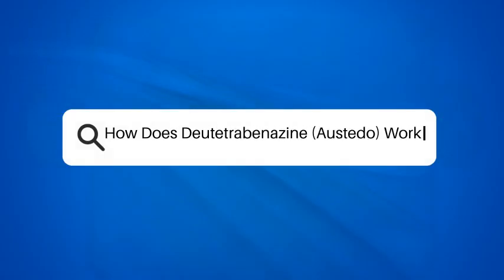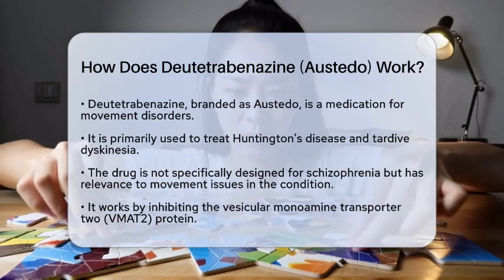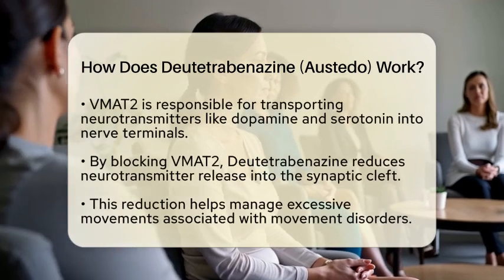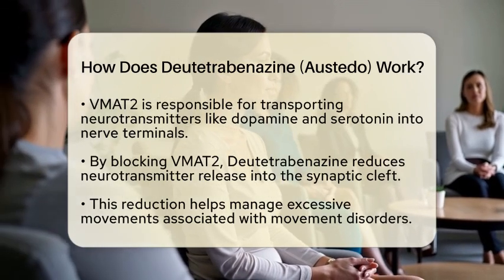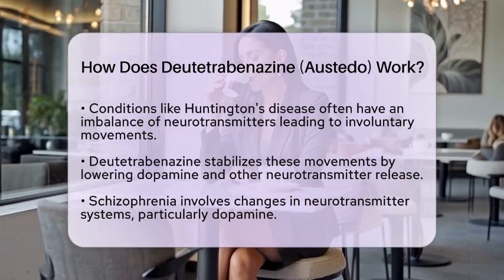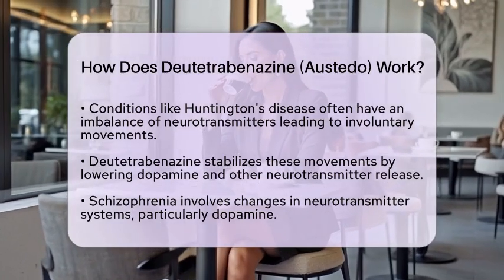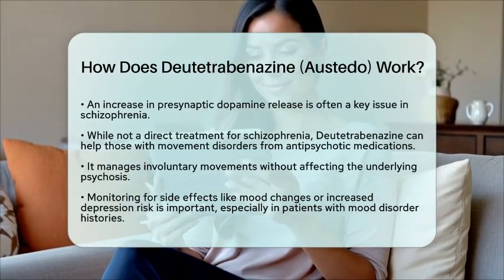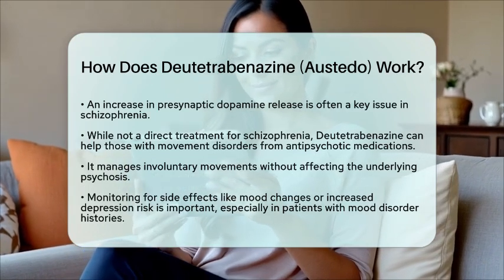How Does Deutetrabenazine (Austedo) Work? - Schizophrenia Support Network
How Does Deutetrabenazine (Austedo) Work? In this informative video, we will discuss Deutetrabenazine, also known by its brand name Austedo, and its role in managing movement disorders. While primarily used for conditions like Huntington's disease and tardive dyskinesia, understanding how this medication works can provide insight into its potential relevance for individuals experiencing movement issues related to their treatment. We’ll explain the mechanism behind Deutetrabenazine, focusing on its effects on neurotransmitter release and how it can help stabilize excessive movements.

Additionally, we will touch on the connection between Deutetrabenazine and schizophrenia, particularly in cases where patients develop movement disorders as a side effect of antipsychotic medications. It’s essential to be aware of the possible side effects of this treatment, especially for those with a history of mood disorders.

Join us for a comprehensive discussion about Deutetrabenazine and its implications for managing movement disorders.

About Us: Welcome to the Schizophrenia Support Network, your resource for understanding schizophrenia and its impact on daily life. This channel focuses on key topics including schizophrenia symptoms, treatment options, living with schizophrenia, early signs of the condition, and how to manage it effectively. We aim to provide accurate information to help demystify schizophrenia and tackle common myths surrounding it, promoting a better understanding of schizophrenia and psychosis. The content provided is for general informational and educational purposes only. It is not intended to substitute for professional medical advice, diagnosis, or treatment. Never disregard professional medical advice or delay seeking it because of something you have seen in this content. Never rely on this information in place of consulting with qualified healthcare professionals. The creators and distributors of this content are not responsible for any adverse effects or consequences resulting from the use of any suggestions, preparations, or procedures described in this material. Always consult with your healthcare provider before starting any new health-related practice or program.